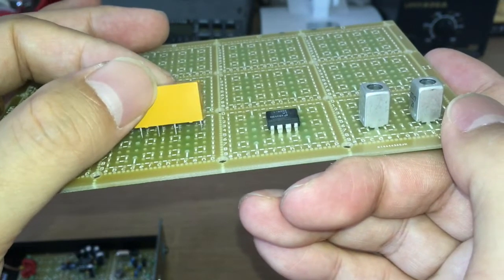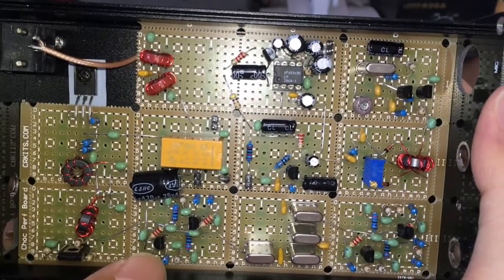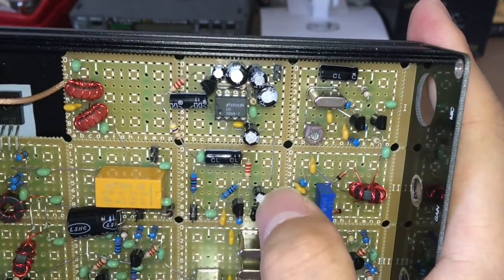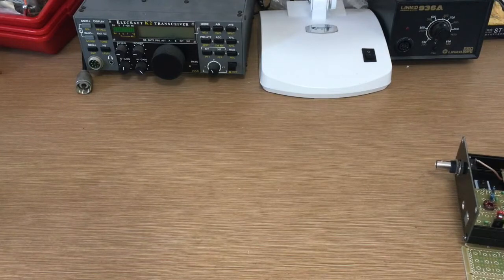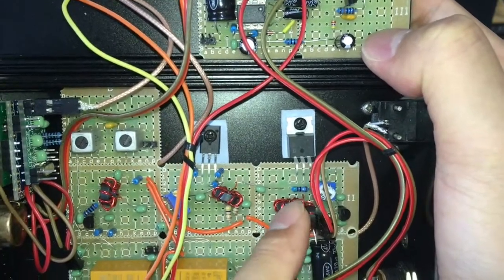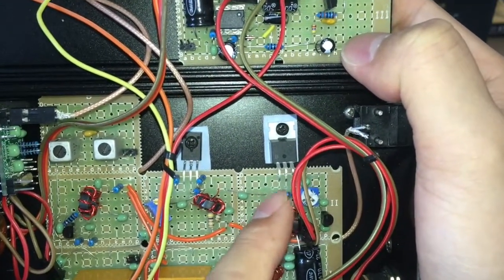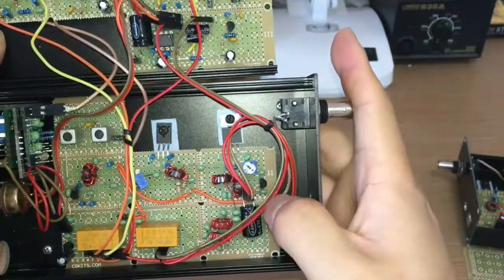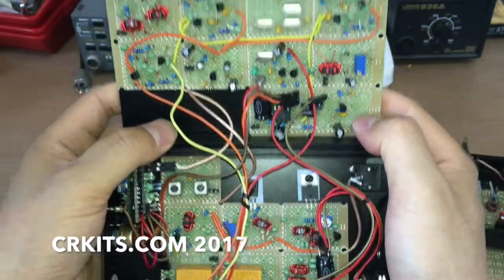Choc Perf Board for RF Experiments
RF Experiments or Prototyping made easy with this specially designed RF perf board. BITX and Knobless Wonder are used as examples to show how capable and convenient this board can be.